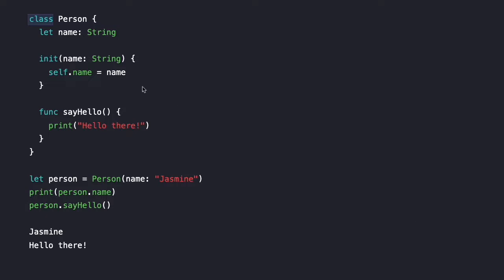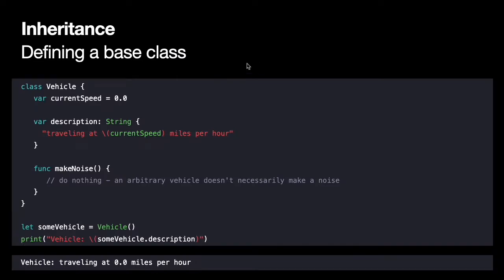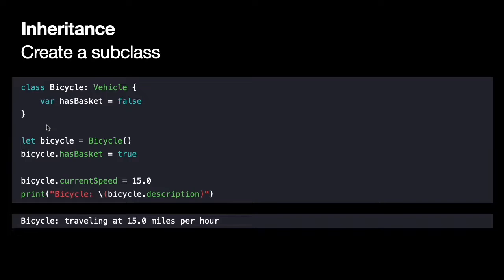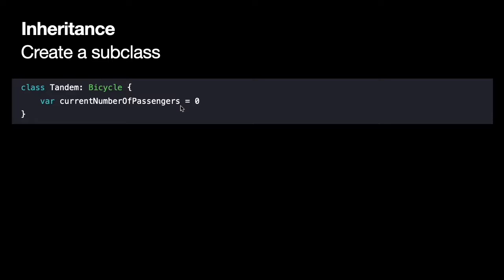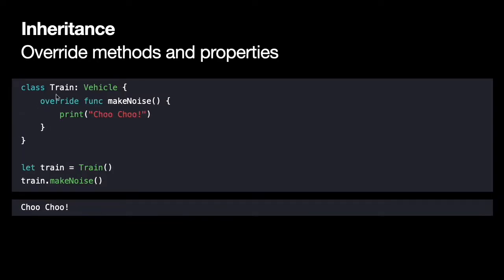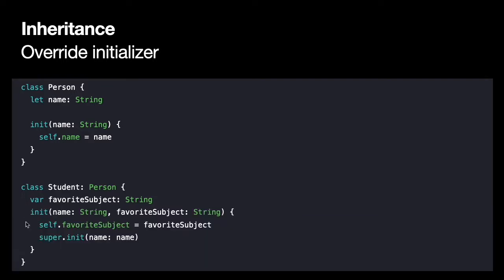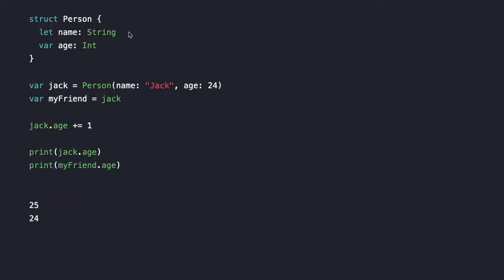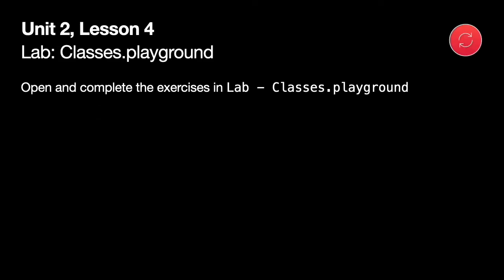Swift Fundamentals Unit 2 Lesson 4: Classes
Apple Education wrote a "Develop in Swift Fundamentals: Xcode 13" curriculum, including slide decks.  Darrell presents the slide deck from unit 2 lesson 4 which is a 12-minute presentation on Swift Classes.